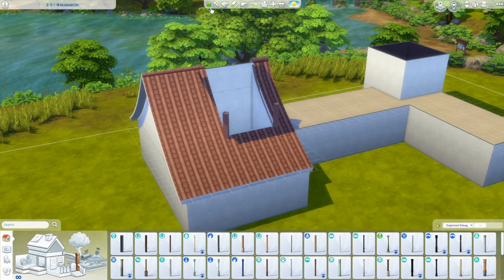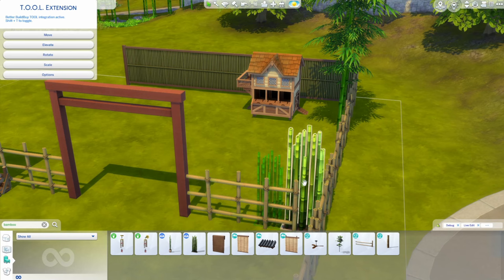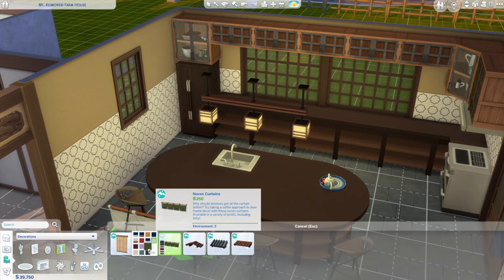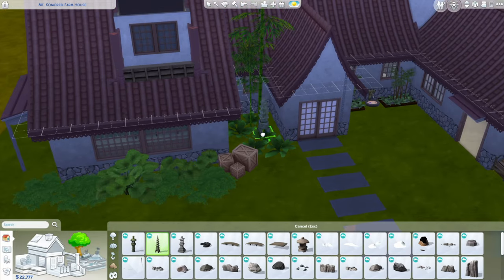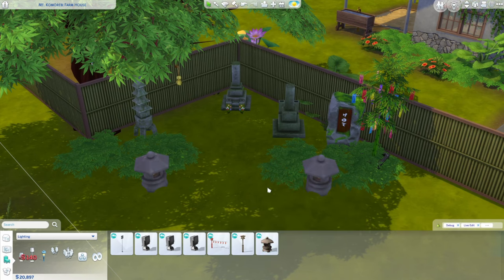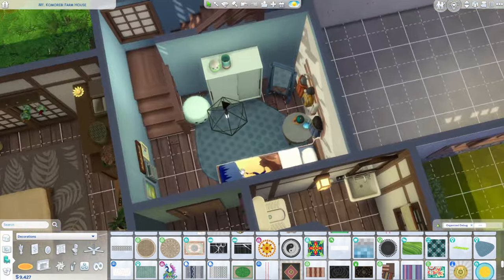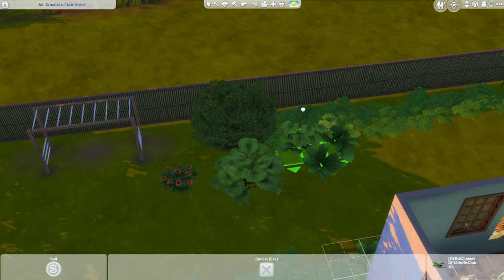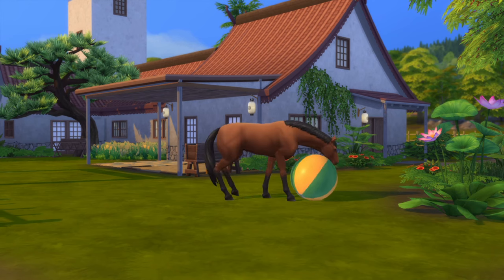🏯Mt. Komorebi Farm House🎋 // Sims 4 Speed Build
I was inspired by a google search image of a 3D model to create this large, functional farm set in Mt. Komorebi. There is space for horses and small animals like mini goats and sheep, chicken coops, and a built-in custom cow or llama shed attached to the home! There is also a family cemetery that's well hidden and tranquil. Come have your sims family live their dream farm life on this very zen lot! The home is up on the gallery now under my ID: MissChrisBuilds
Mt. Komorebi Farm House
50x50 2-5-1 Wakabamori lot
Mt. Komorebi
2 bed, 1 bath
§79,851
⛩️Tutorial: "How to Build your own Sheds and Barns || Tutorial || The Sims 4 Cottage Living" by Sati Sim
🎞️Slideshow and Intro made with ClipChamp